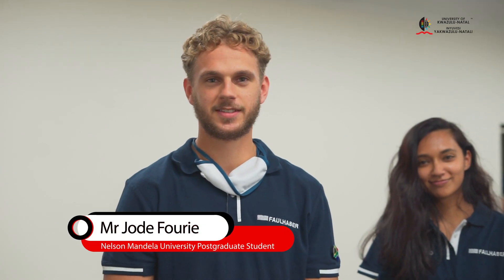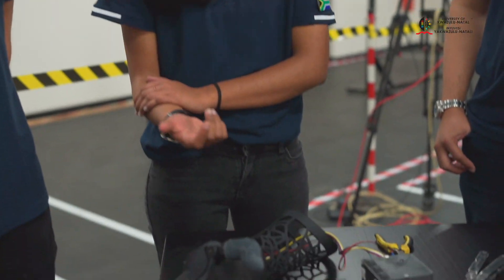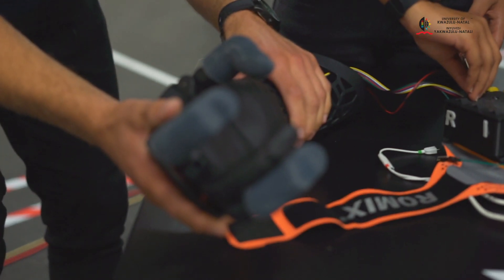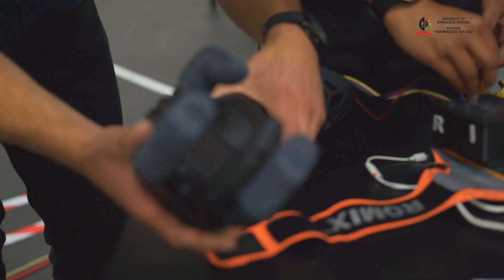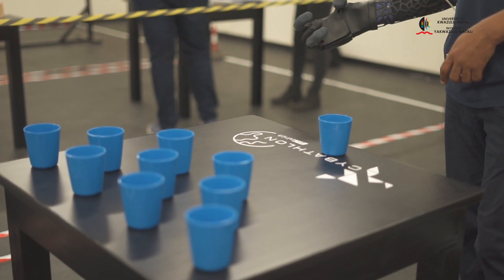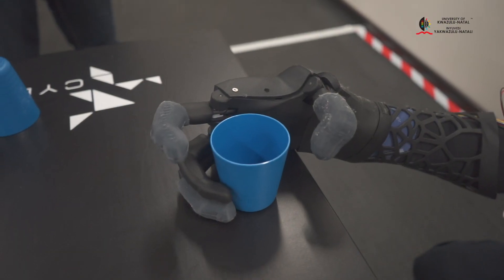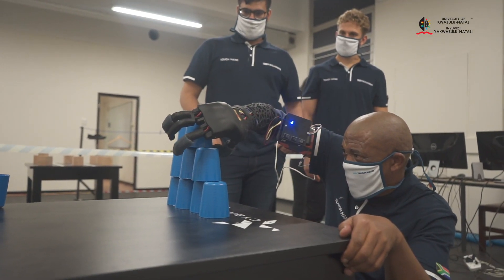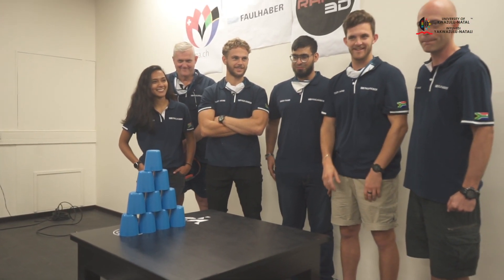UKZN Robotics 2020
UKZN and NMU all set to compete in 2020 Global CYBATHLON Powered Arm Prosthesis Race

tonight, 13 November, 18:00 pm CAT.